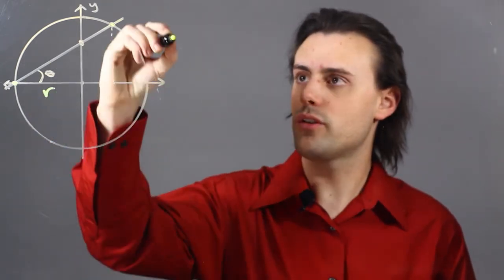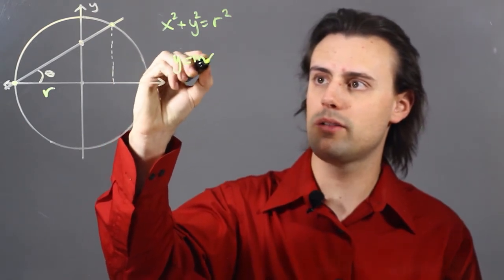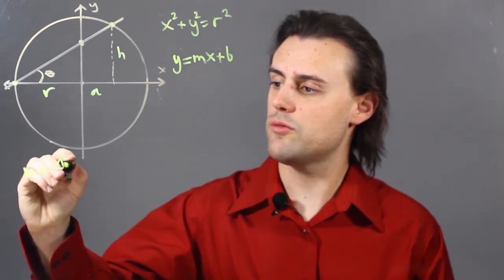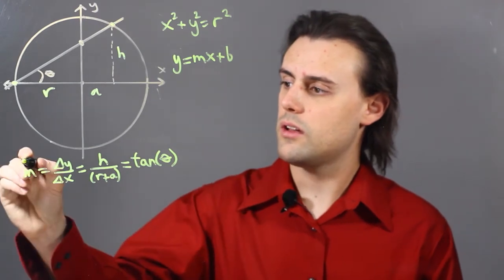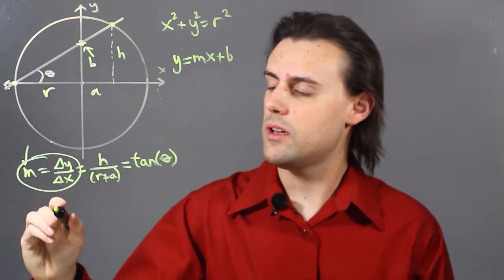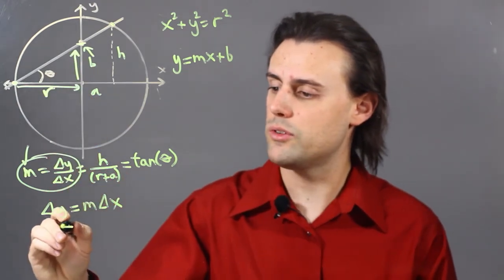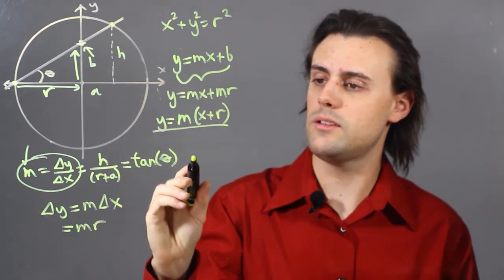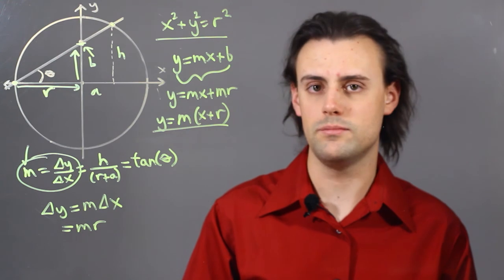How to Find X & Y on Special Segments : Trigonometry, Graphs, & Other Math Tips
Finding X and Y on special segments will require you to place them on the X and Y planes. Find the X and Y on special segments with help from an experienced mathematics professional in this free video clip.

Series Description: Even complicated math equations can often be simplified into something a bit more manageable. Find out about math lessons and information with help from an experienced mathematics professional in this free video series.